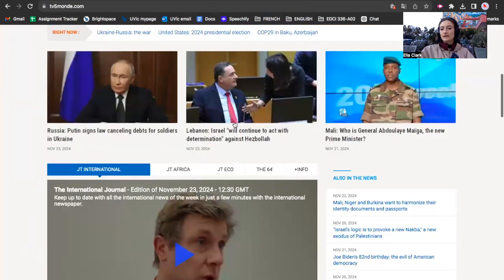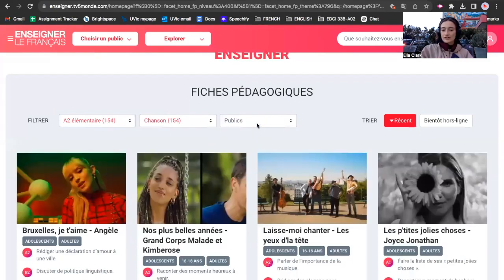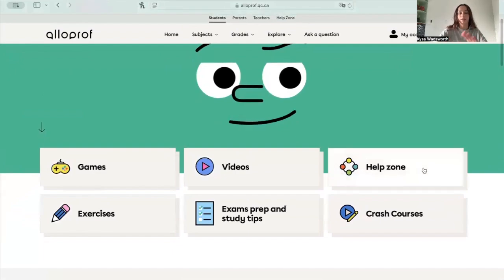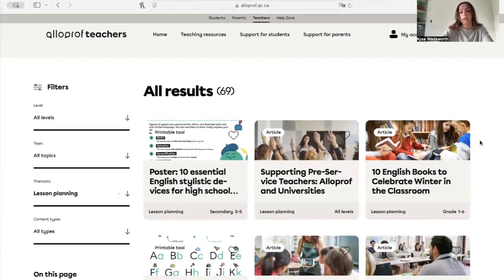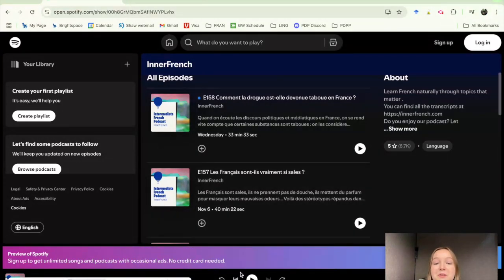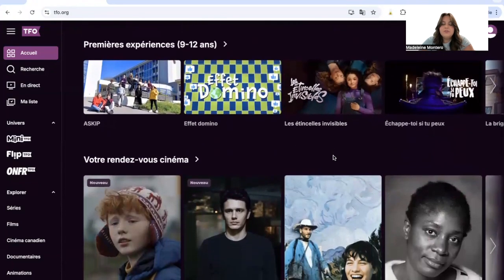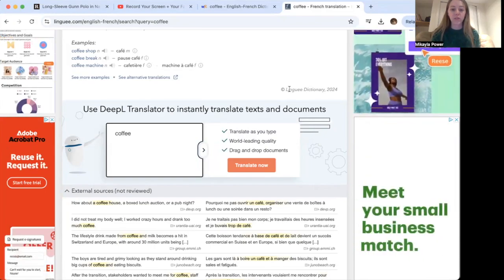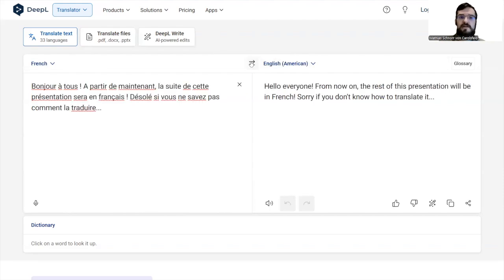Ed Tech Resource Development Project - French!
using “Neon Green Bright Red Trendy Retro Infomercial Creative Presentation” theme by Canva Creative Studios

Final image created by remixing “Eiffel Tower during Daytime” photo by Pixabay

All other images, titles, and audio are included in the iMovie application by Apple Inc.